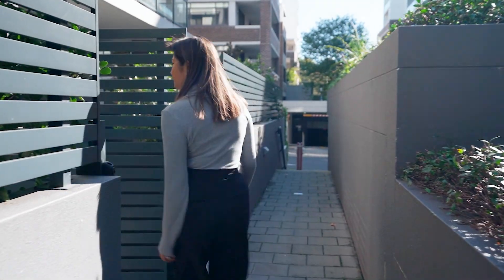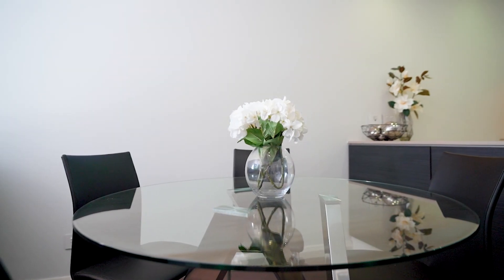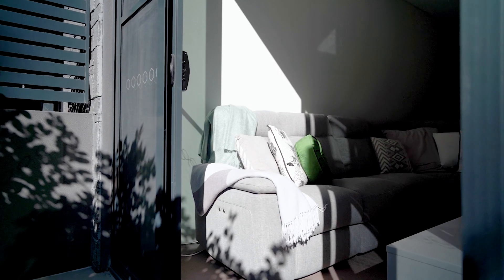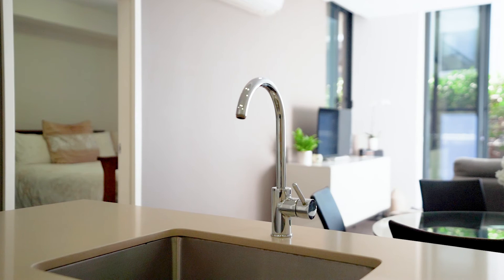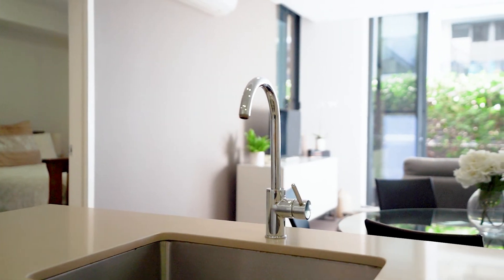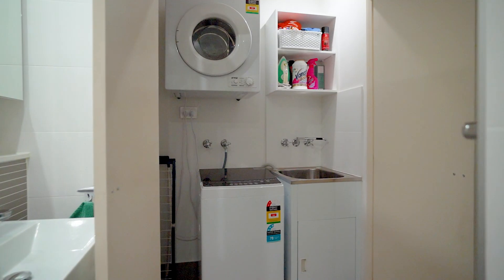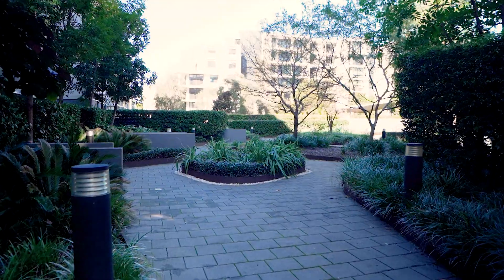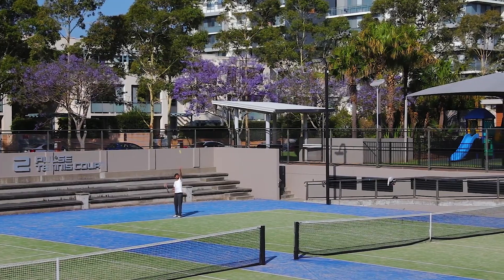Cosy, convenient courtyard | 102/48 Amalfi Dr Wentworth Point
There's not a cent to spend on this garden courtyard apartment in one of Wentworth Point's most desirable pockets. Boasting a north facing position, it is nestled within the Messina building's internal gardens. Featuring low levies, on-site security and resort facilities... welcome home!

View By Appointment

Ania Aquino | 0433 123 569
Niki Aquino  | 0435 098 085